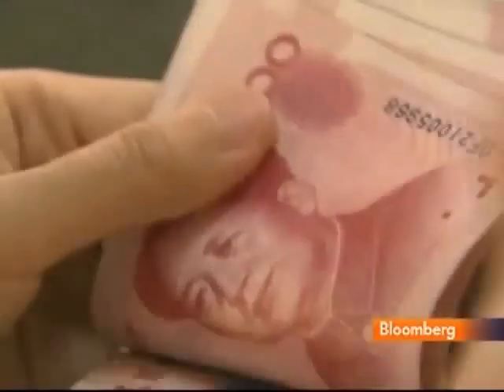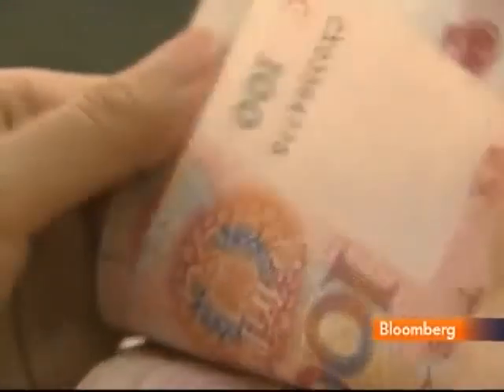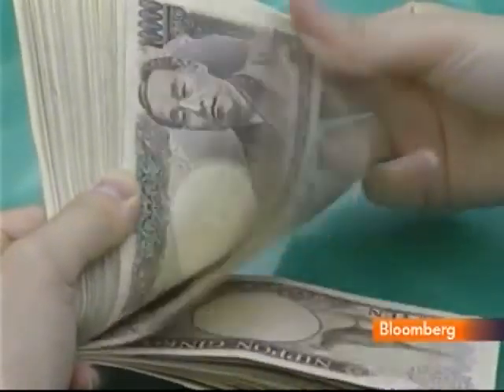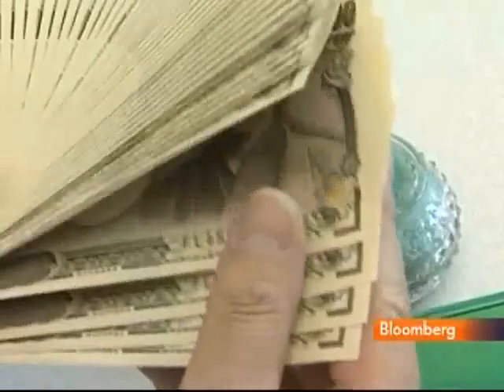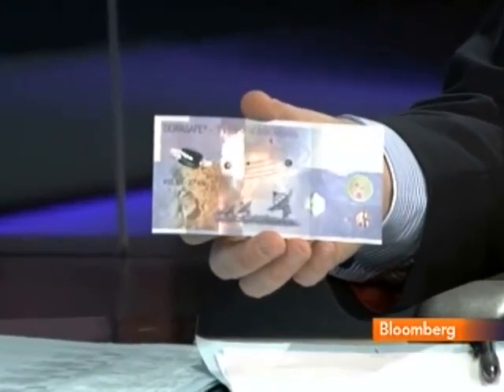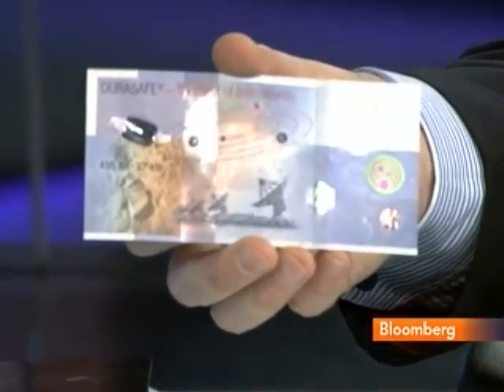Fortress's Wasilenkoff Sees Increased Use of Paper Money: Video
Dec. 10 (Bloomberg) -- Chadwick Wasilenkoff, chief executive officer of Fortress Paper Ltd., talks with Bloomberg's Pimm Fox about demand for the company's paper which is used to make money for different countries' central banks.
    Wasilenkoff also discusses efforts to foil counterfeiters. (Source: Bloomberg)